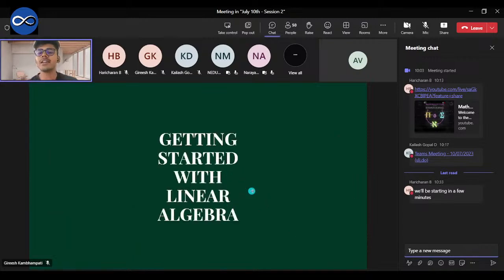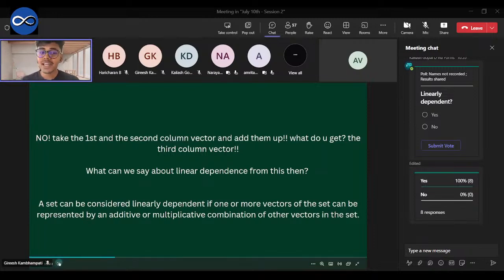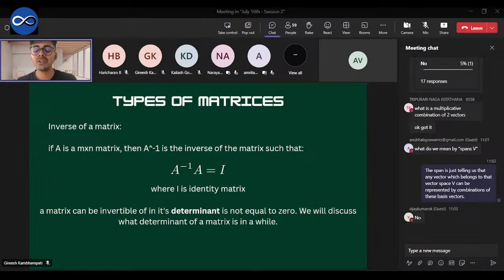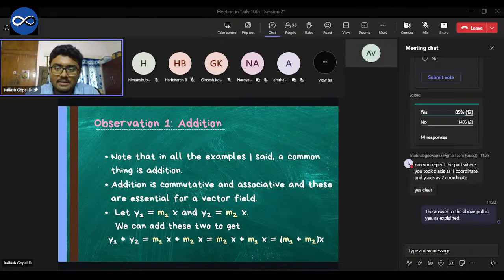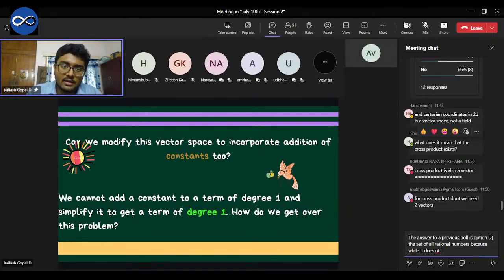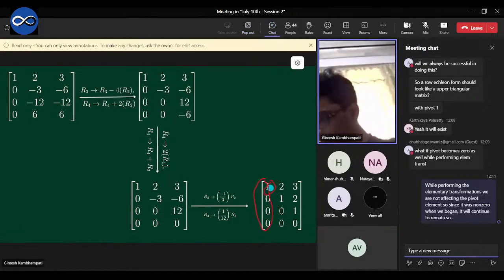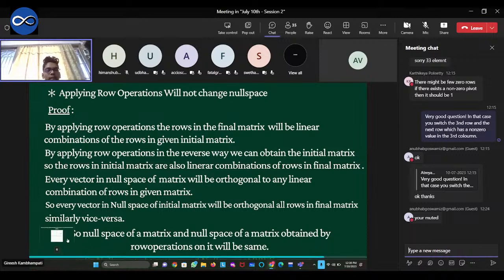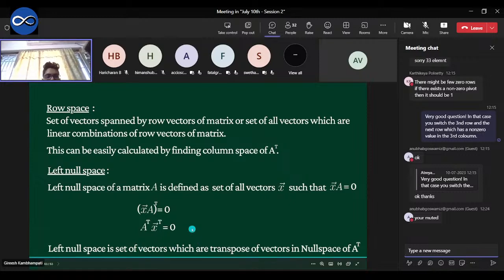Mathematics Club IITM Summer School: Session 2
Welcome to the 2nd session of the Mathematics Club IITM Summer School on Linear Algebra!